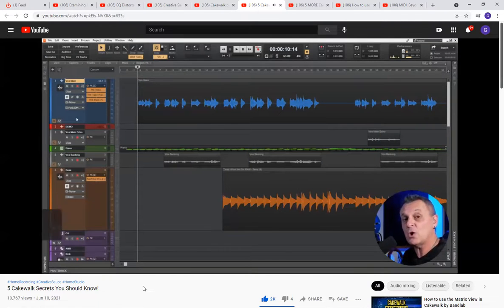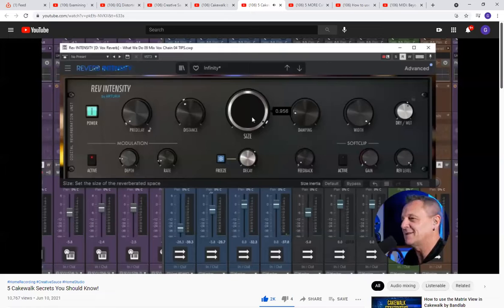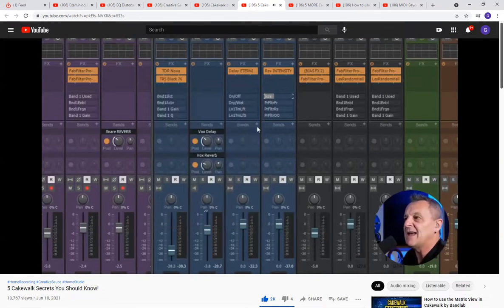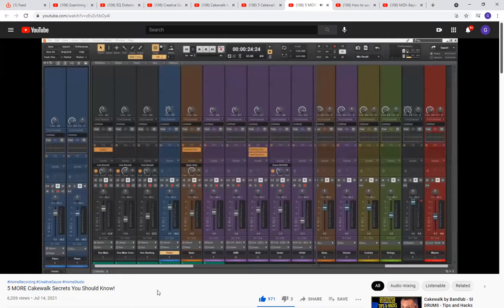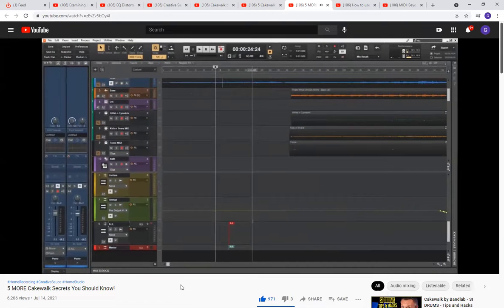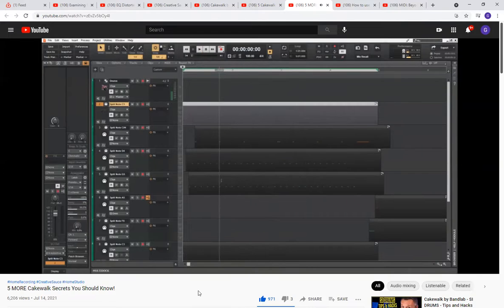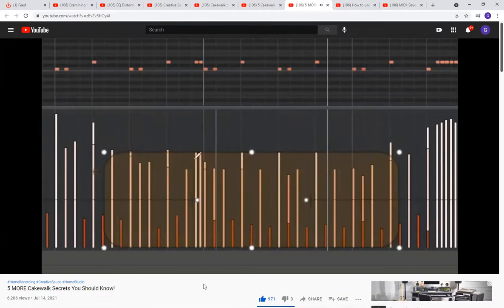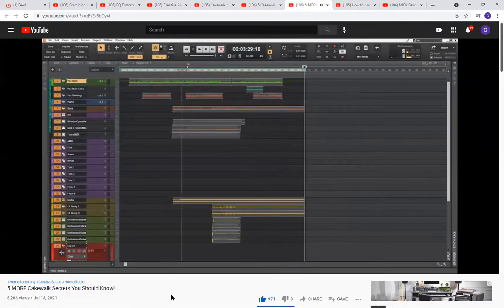Talkin Shhh I.T. (s01e12 2021 07 29)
Glenn & Tony talk music